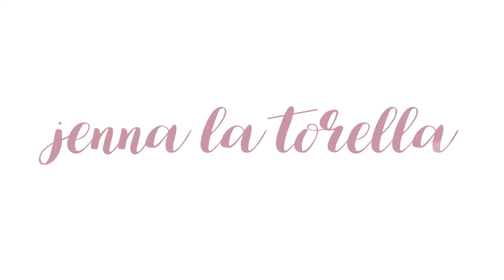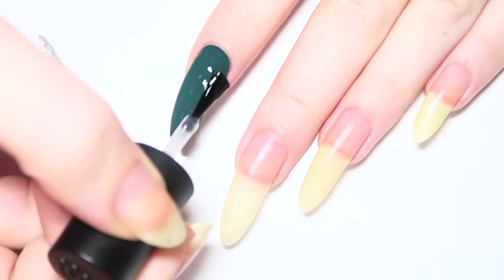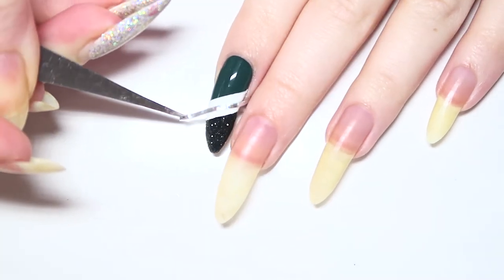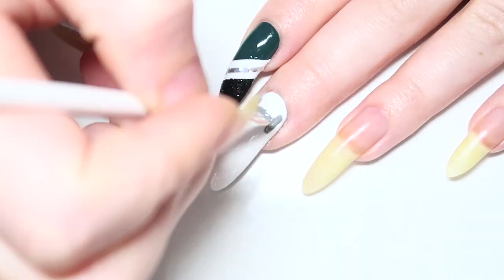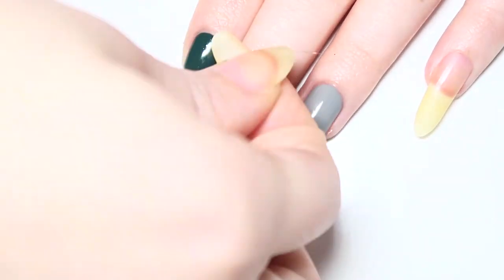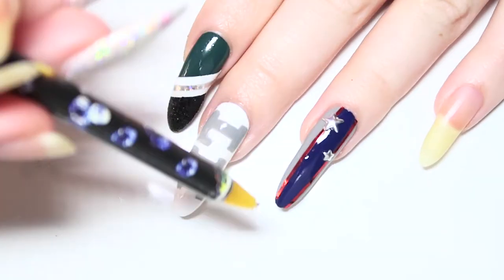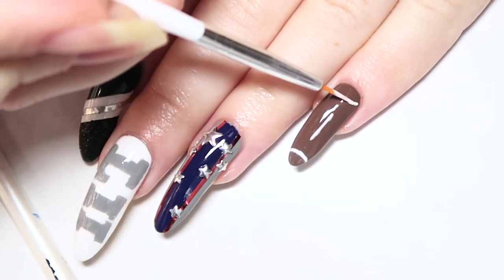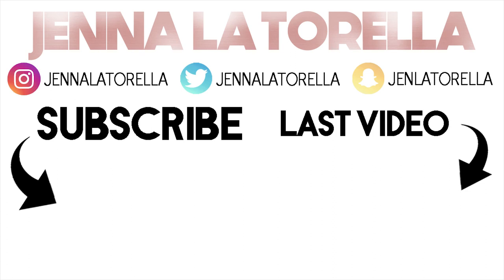DIY - EASY SUPER BOWL NAIL ART (Eagles vs. Patriots)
Hi everyone! Who's excited for the SUPER BOWL this Sunday!!?
I've always been a fan of football ever since I was introduced to it by my dad and brother at a young age.
SO, Today's Video is dedicated to that. I created this nail art look for the two teams going head-to-head at Super Bowl 52!

Let me know down in the comments if you're going to be watching the SUPER BOWL this Sunday, and which team YOU'RE rooting for! :)

Don't forget to THUMBS UP the video if you LIKED it! xx

Hi! I'm Jenna
I'm a certified aesthetician with a great appreciation for beauty.
I upload aesthetic and lifestyle videos.
Enjoy my fun tags, DIY's, aesthetician tips and tricks, nail tutorials, personal vlogs, challenges and more!

xx Jenna ♡